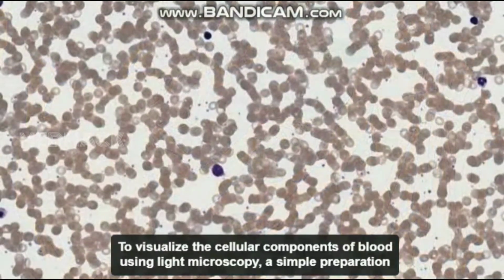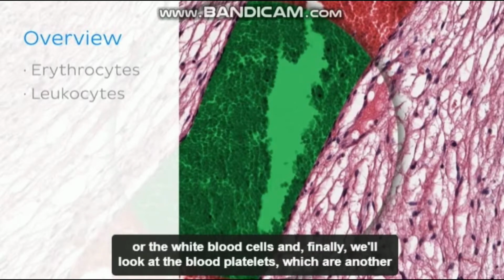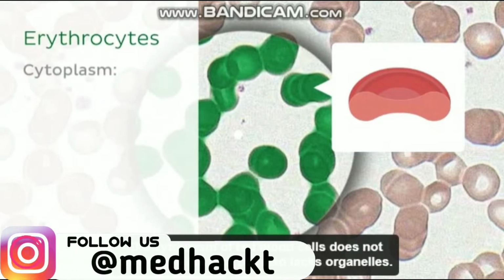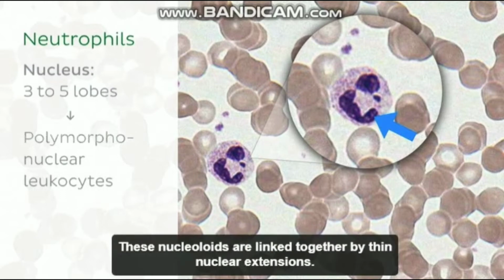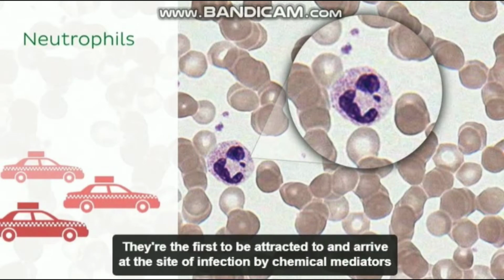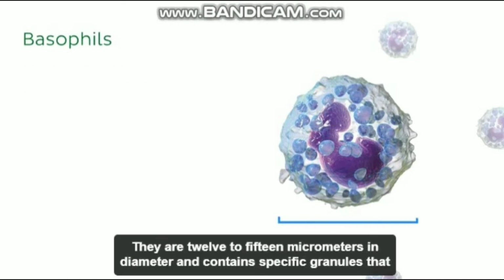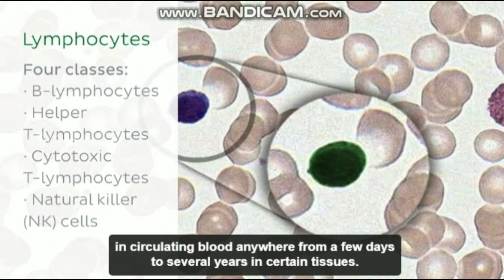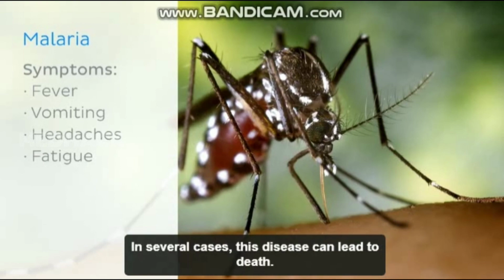Blood And Types Of Blood Cells | Body Fluids and Circulation | Class 11 Biology | Medhack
This Video Contains Information About Blood and types of blood cells and also about malaria from Body Fluids and Circulation Chapter from Class 11 Biology NCERT for the Neet Aspirants.